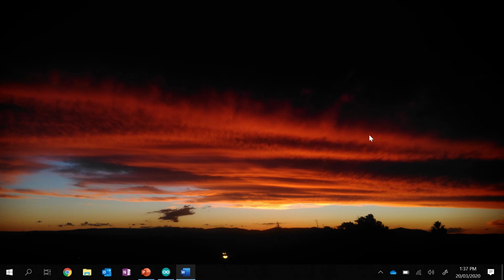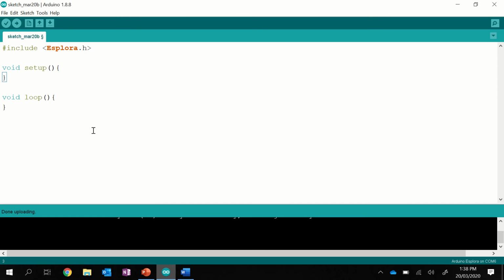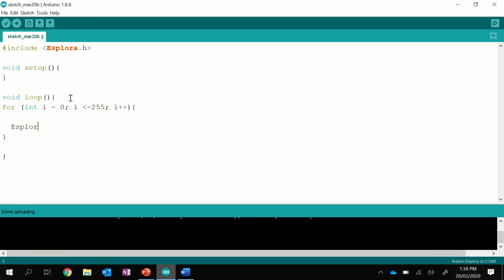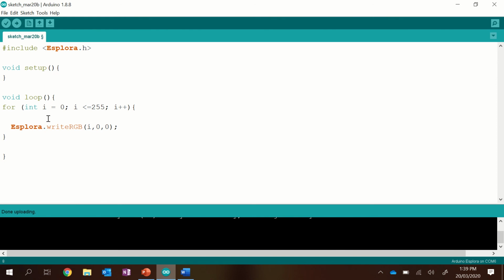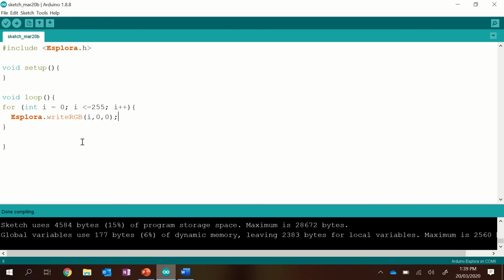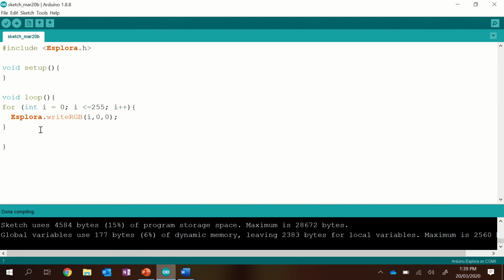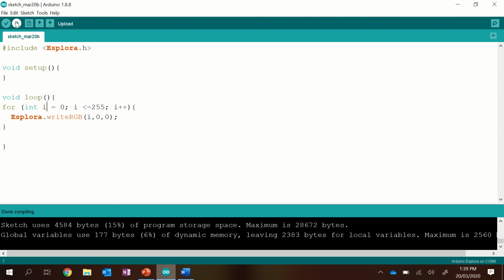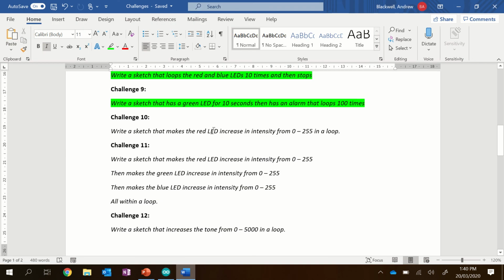Arduino ESPLORA Tutorial 11 Challenge Number 10